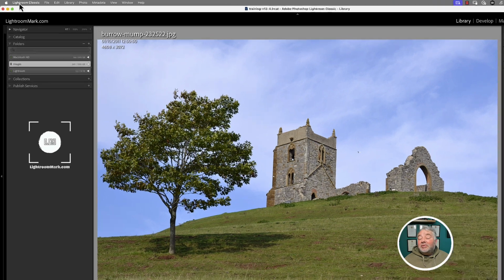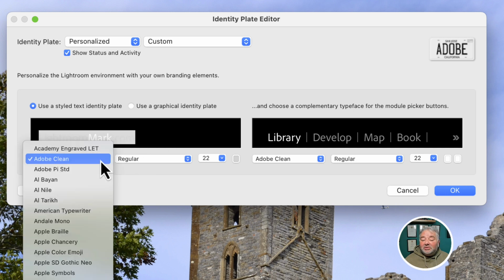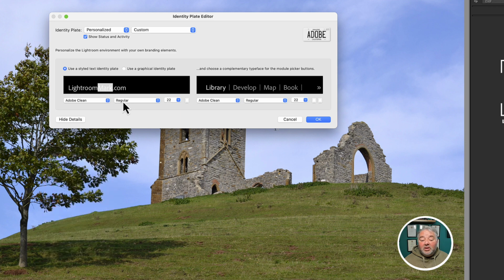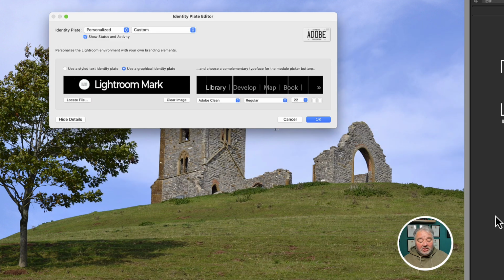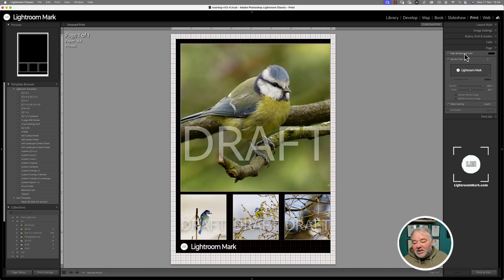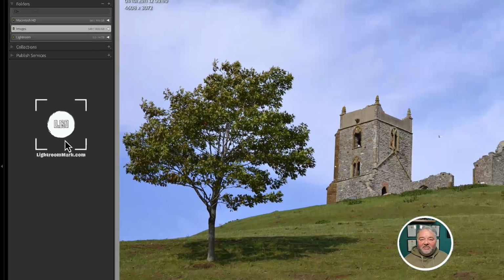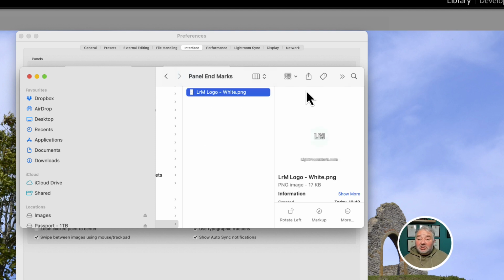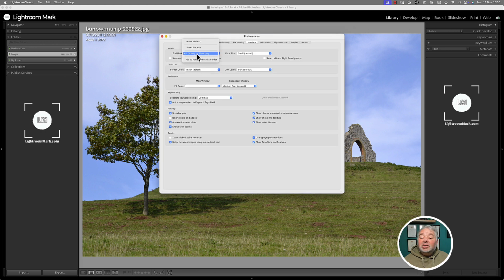Lightroom Classic identity plate and other user interface branding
In this Lightroom Quick, we look at the identity plate and how to use it within other modules, as well as other branding opportunities within Classic.